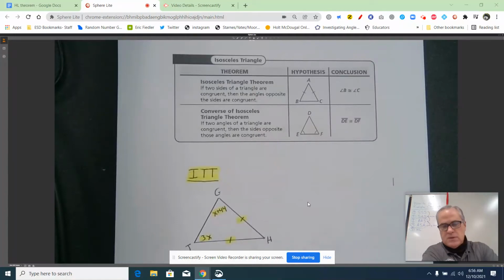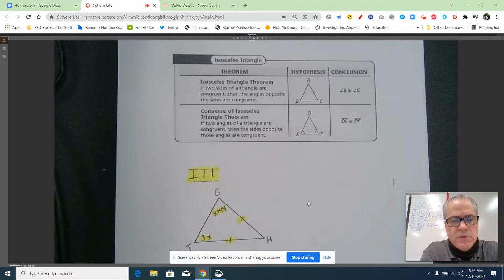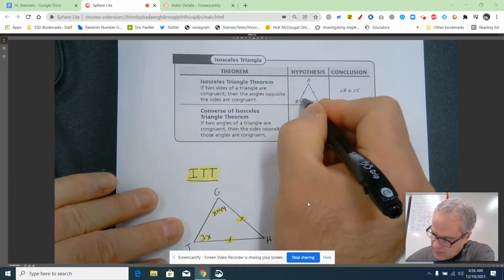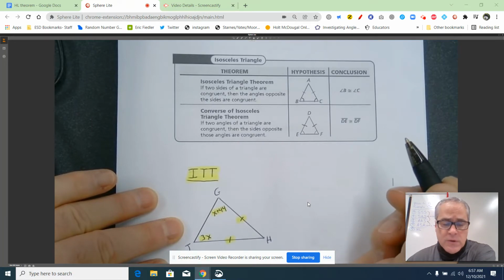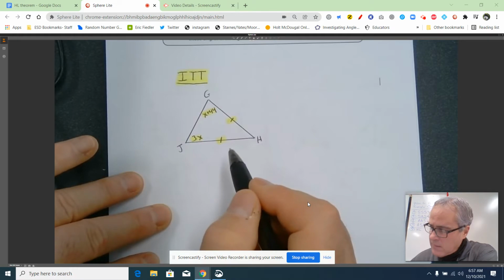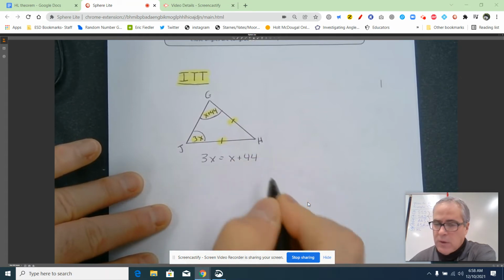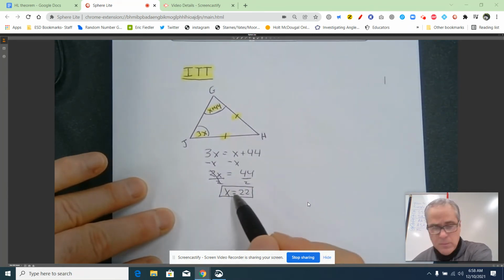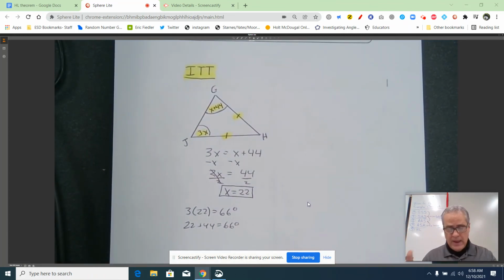Isosceles Triangle Theorem and Converse of ITT